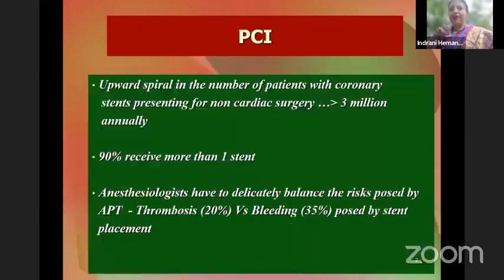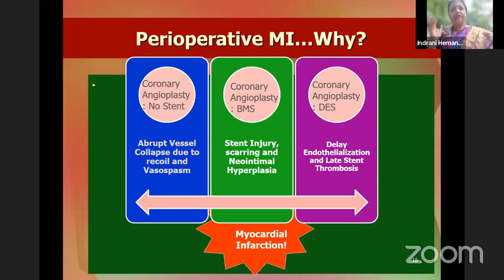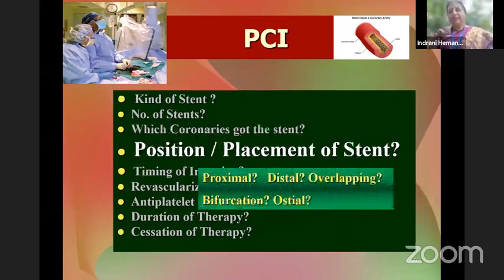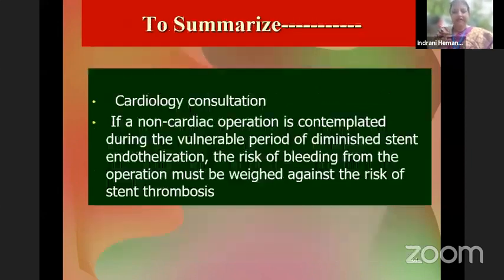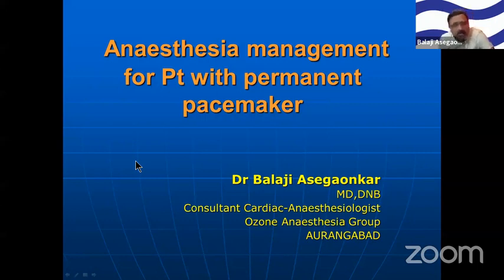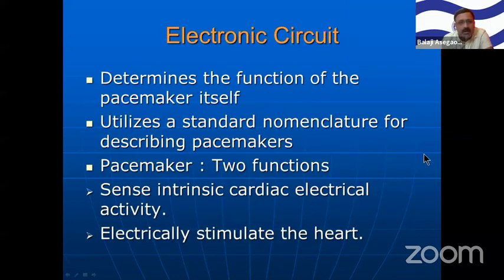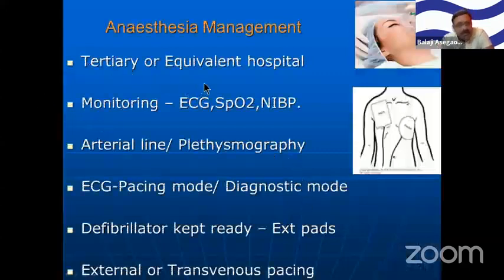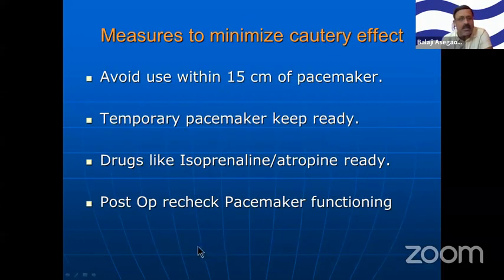# 7 Anaesthesia Update (Cardiac patients for non cardiac surgeries)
ONLINE ANAESTHESIA
(Anaesthesia Update)

CARDIAC PATIENT’S FOR NON-CARDIAC SURGERY UPDATE

PERIOPERATIVE MANAGEMENT OF PATIENTS WITH CORONARY STENTS
Dr. INDRANI HEMANTKUMAR MD, DA , DNB, FICA
President RSACP National
Professor of Pediatric Anesthesia,
Seth G S Medical college & KEM Hospital,
Mumbai.

PACEMAKER AND ITS ANAESTHETIC IMPLICATIONS – WHAT AN ANAESTHETIST SHOULD KNOW?
Dr BALAJI N ASEGAONKAR
Consultant Anaesthesiologist
Hon Secretary MSCISA

Moderator: Dr. SIVAPRASATH
Consultant Cardiac Anaesthesiologist
Asst Professor,
Institute of Anaesthesiology,
Madurai Medical College.